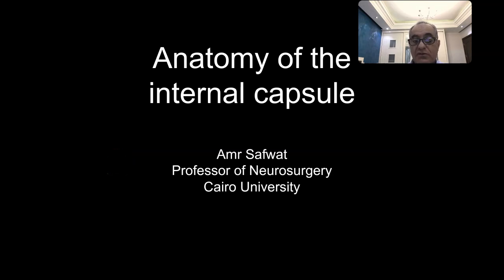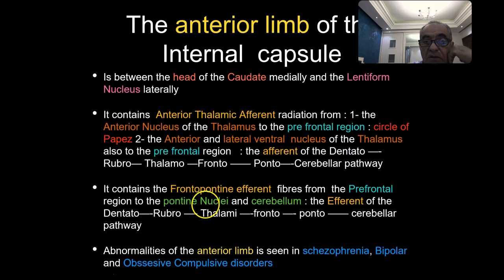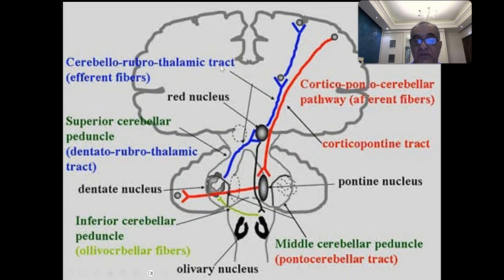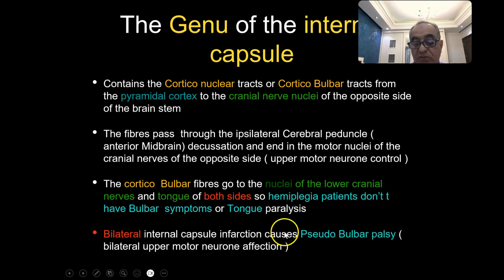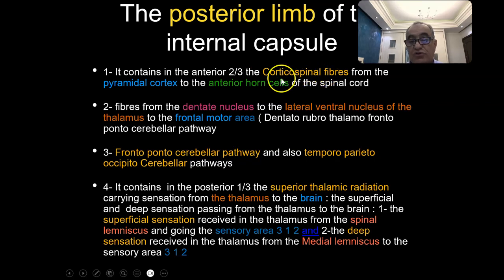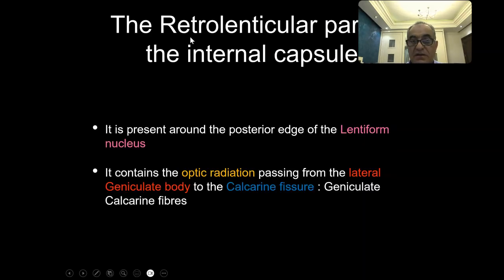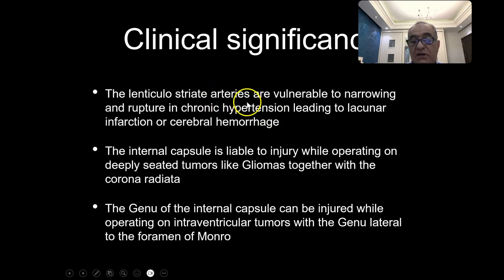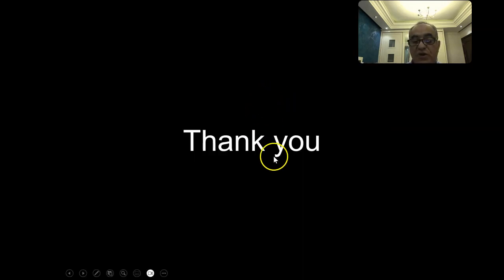Anatomy of the internal capsule